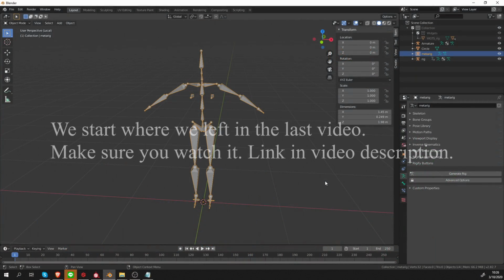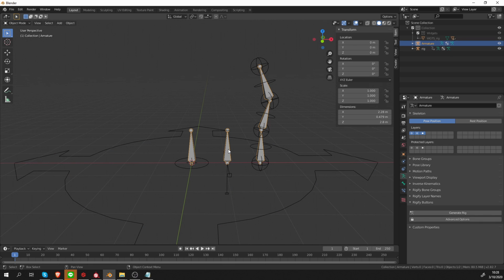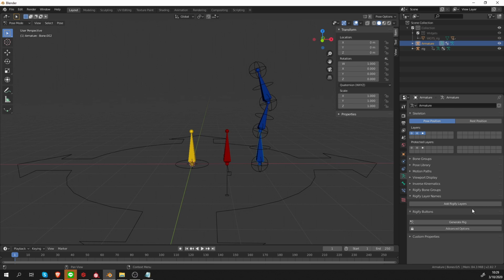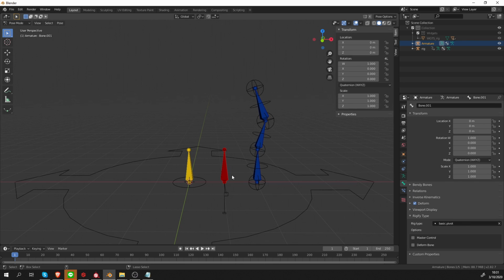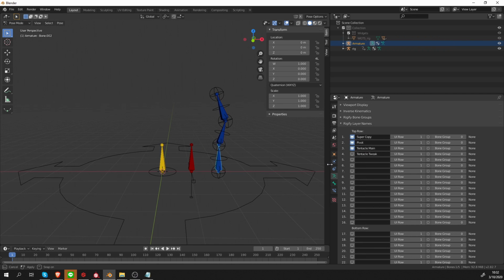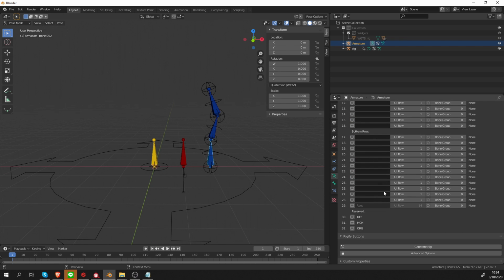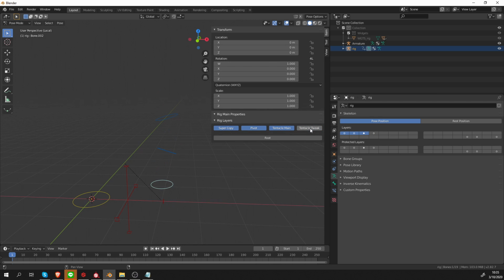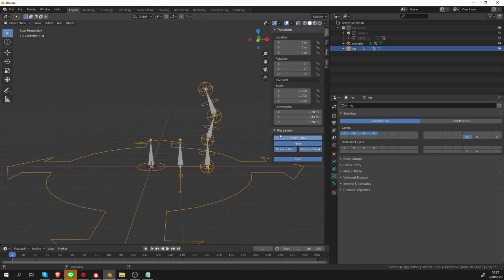[Blender 2.8~3.6] Rigify Tutorial 7-2: Rigify Bone Groups and Layers (Practice)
This is the second part of the Rigify Bone Groups and Layers tutorial. Here we'll practice setting up a Layers menu and Widget Colors.

I created this course to show you how to build CUSTOM Rigify rigs that can fit any character.

her32756743edjhfkjhdfslkj